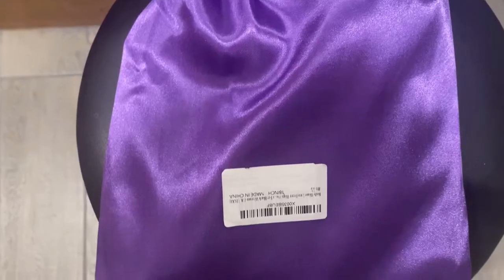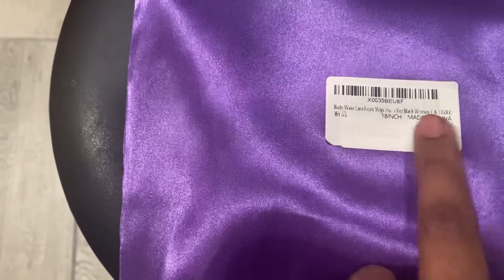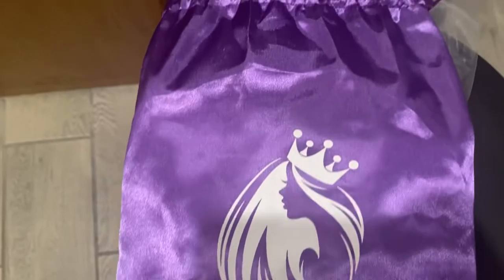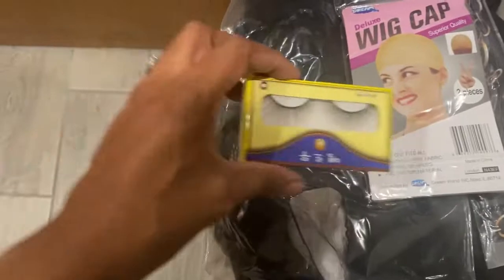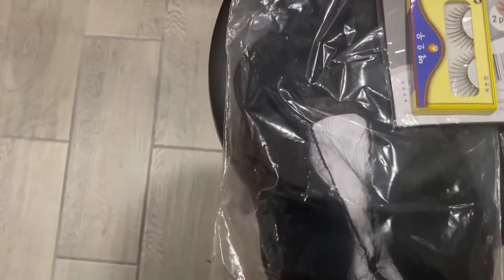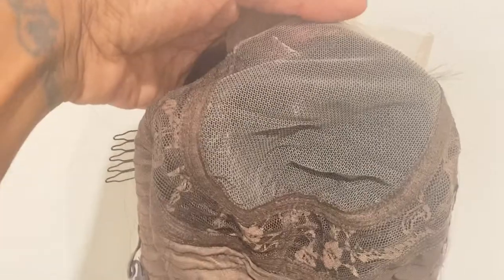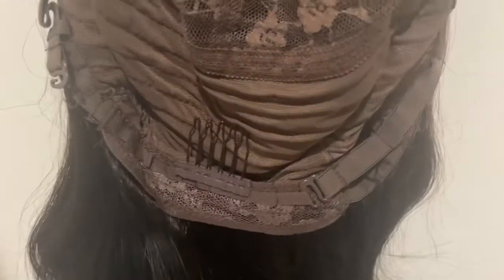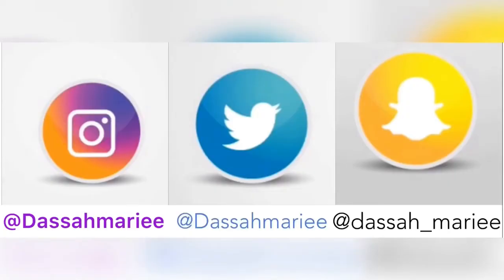Lrsical Hair Body Wave Lace Front Wig Review!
Body Wave Lace Front Wigs Human Hair Pre Plucked 4x4 Lace Closure Wigs Human Hair 150% Density Glueless Brazilian Virgin Human Hair Wigs with Baby Hair(18inch, 4X4 Body Wave Wig)

Send to:
Dassah Mariee